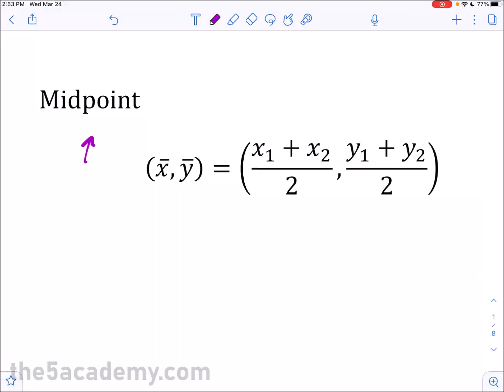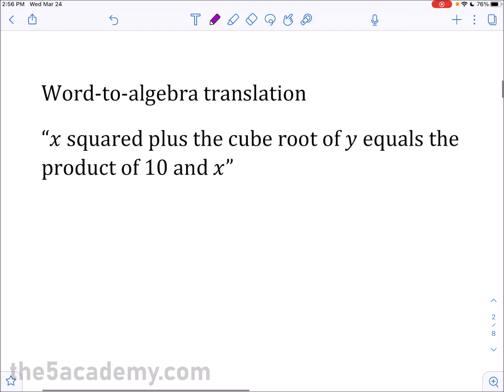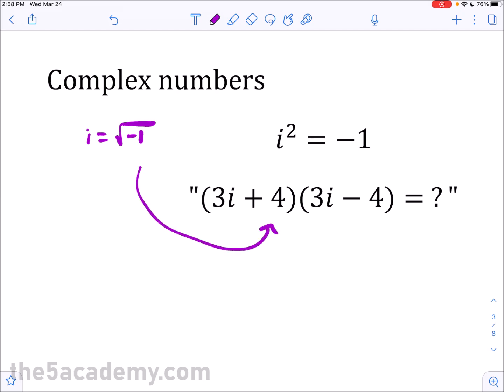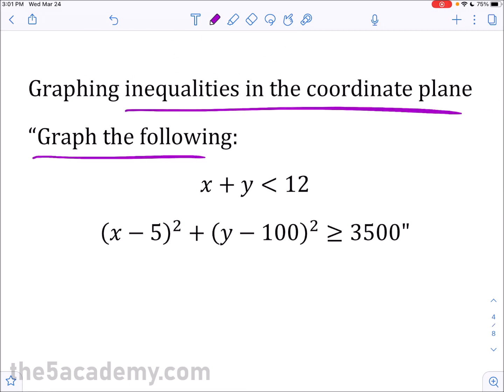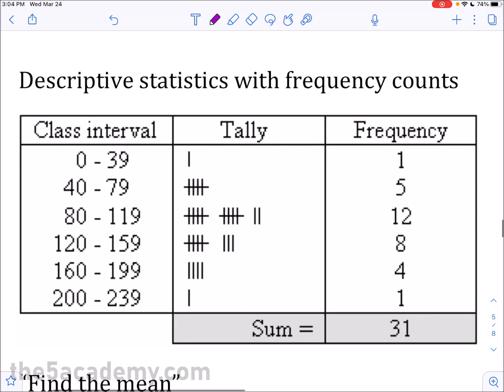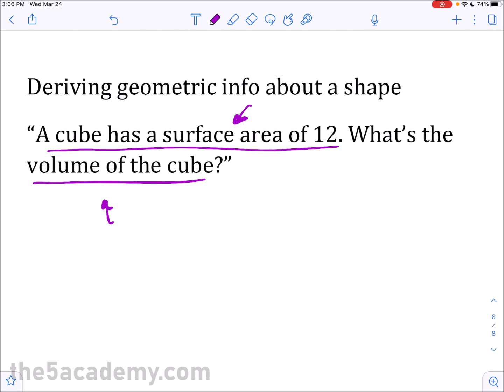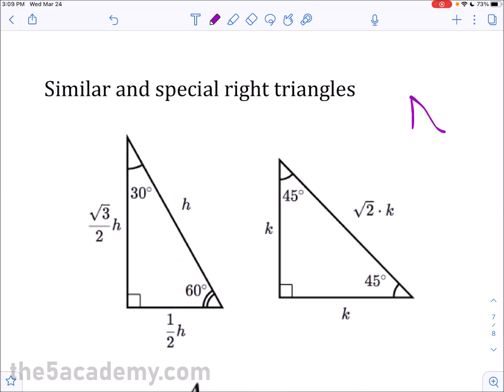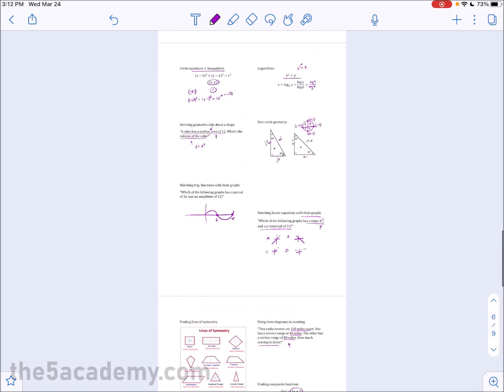The 52 ACT® Math Skills EXPLAINED in 20 Minutes! Master ACT® Math Strategies and Skills 2021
‼️ Note that our free offerings may have changed since this video was published I've made a series before about the 52 ACT® Math skills, and you guys loved it! We went through all 52 of the skills that you're almost guaranteed to see on test day, while also going through example problems straight from the test.

While that series is immensely helpful, it's quite long. So, I decided to create a condensed version of that series to provide you with exposure to all 52 of the skills within just 20 minutes. It's still a long time, but some of you guys will certainly find this condensed version to of service if your ACT® test date is coming up, and you're short on time.

✅ Students are improving 5-9 points on the ACT® with our programs. Sign up for them here!
✅ Here's 6 free practice tests 👉🏼 ‼️ Note that our free offerings may have changed since this video was uploaded

Chapters:
00:00 Intro
01:45 Transformations
02:28 Distance
03:15 Evaluating polynomials
05:06 Sine cosine tangent
06:08 Least common multiple greatest common factor
07:00 Matrix operations
08:09 Solve equations
09:38 Converting units
11:18 Identifying characteristics of graphs
12:29 Frequency counts
13:37 Moving points on the coordinate plane
14:44 Matching trigonometric functions to graphs
16:57 Finding similar triangles
18:31 Finding unknown angle measures geometric figures
19:42 Outro